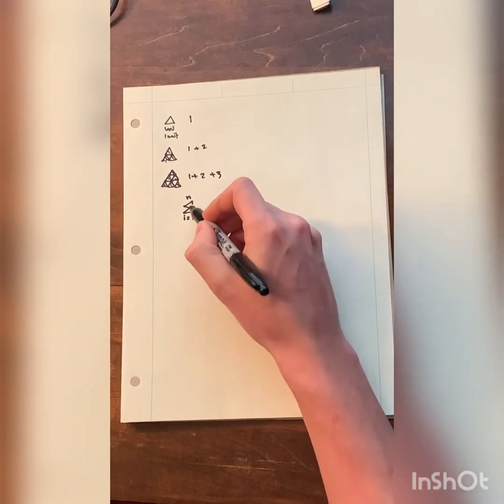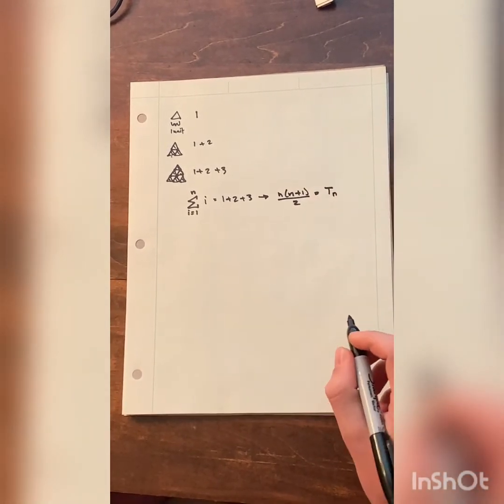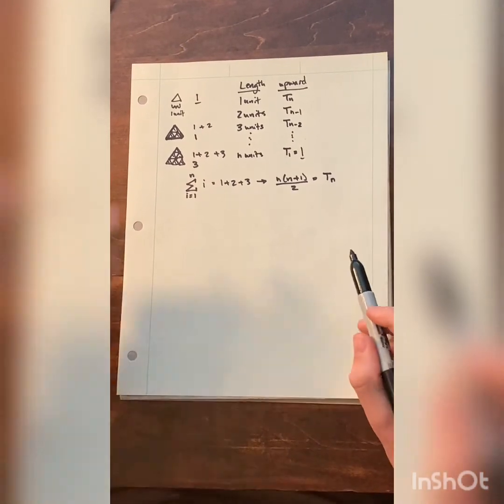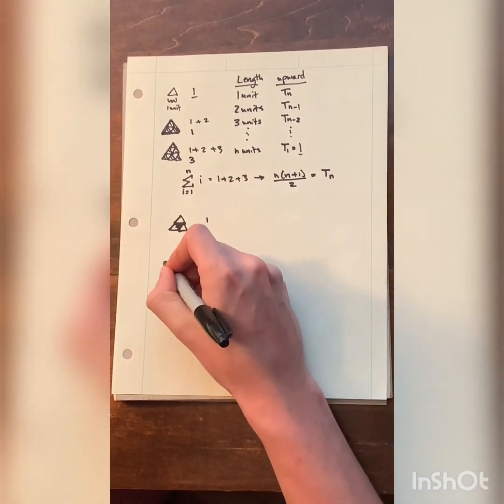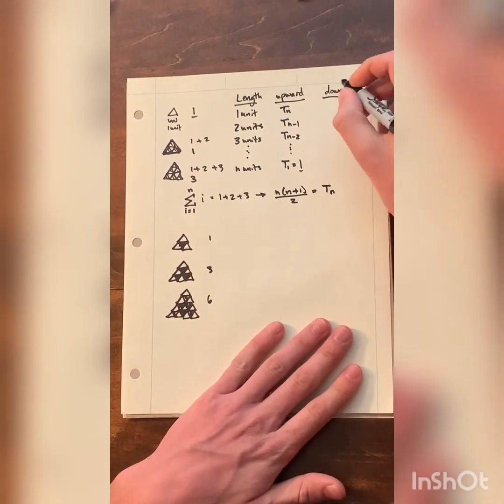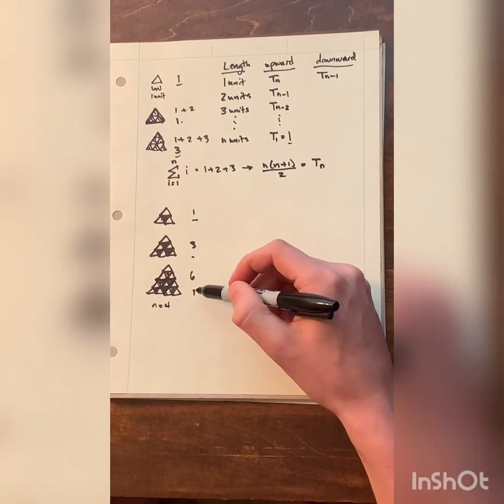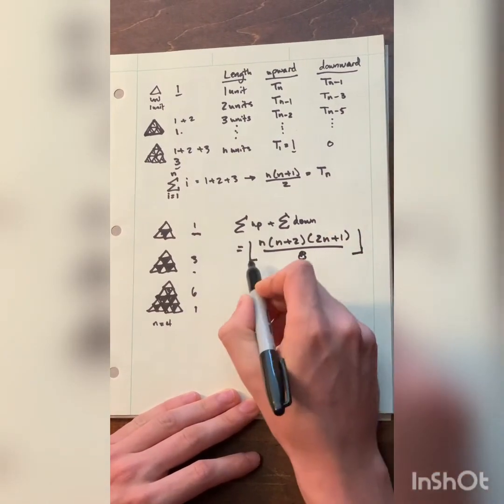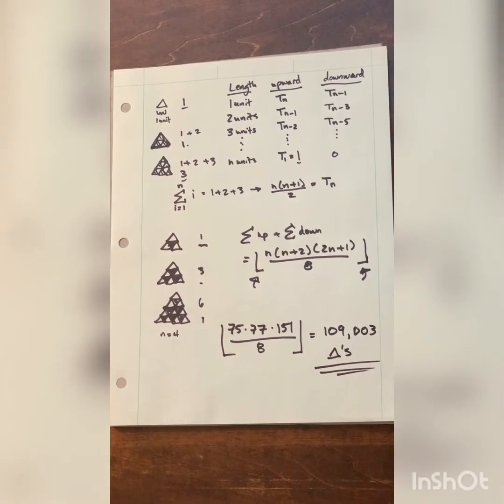75 Triangles WIDE --Lightbulb moments Episode 2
This is the 2nd episode of our Lightbulb moment video series. How many triangles are within a 75 triangle wide triangle? Ever wondered that question...

Our COO and volunteer instructor Matthew is explaining just how to solve that burning question. 🔥🔥

Credit
Music pure imagination by Rook1e
Inshot app
Our imaginations

Instragram: @the.knowledge.exchange